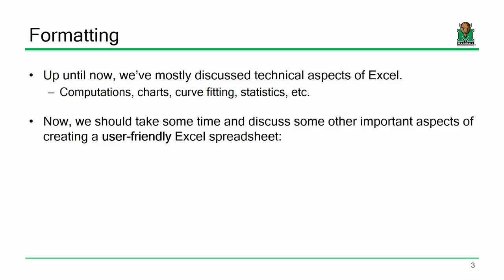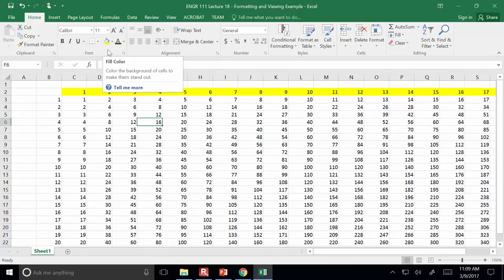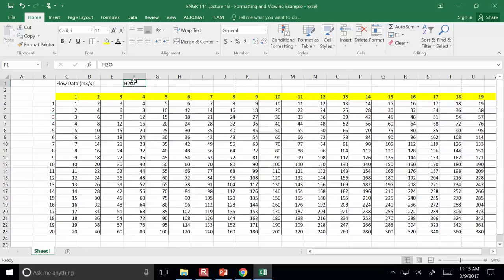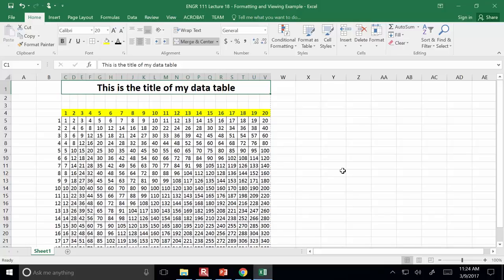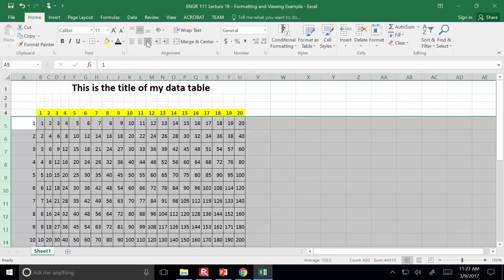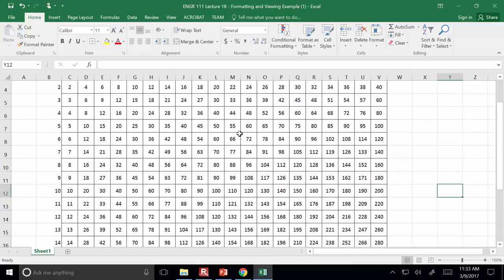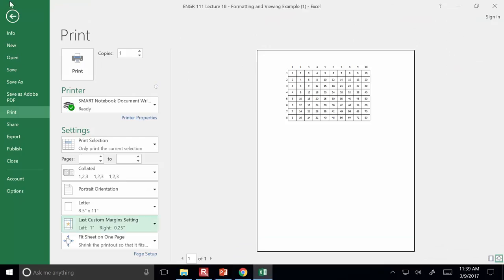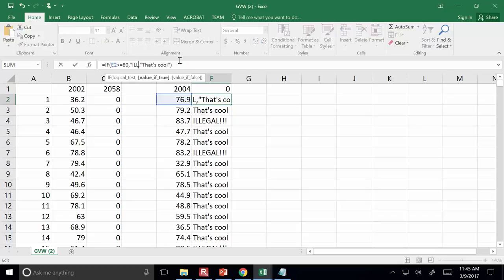ENGR 111 - Class 18 (9 Mar 2017) MS Excel - Formatting and Viewing Options